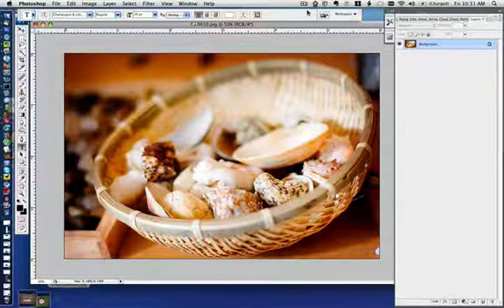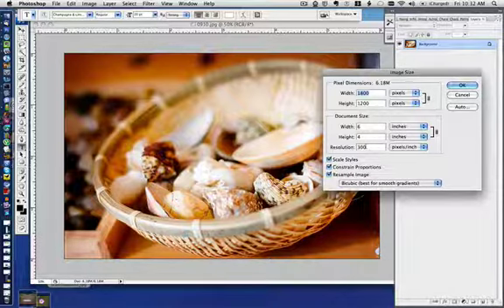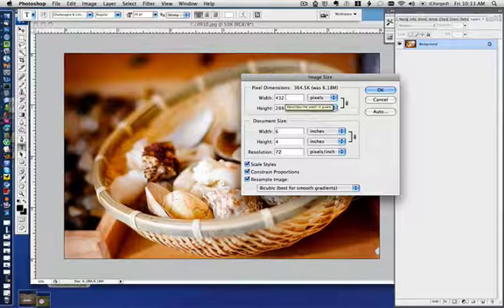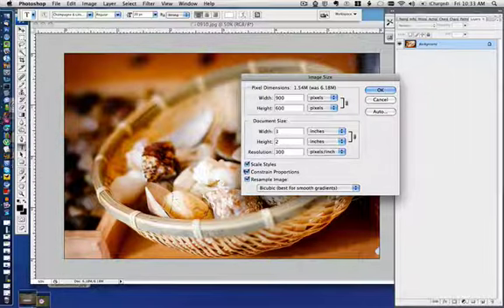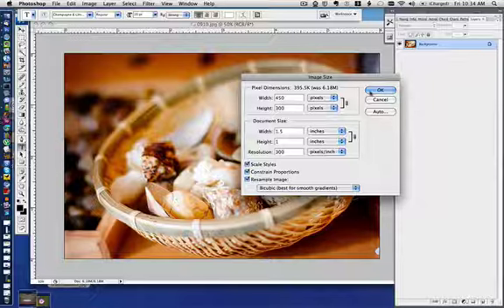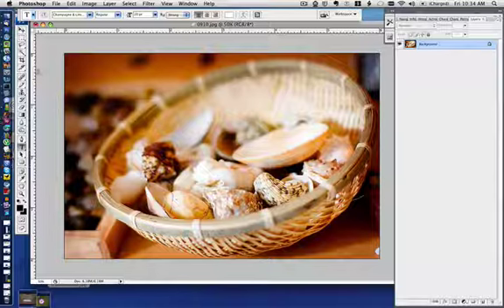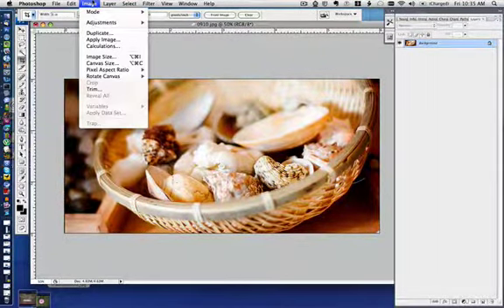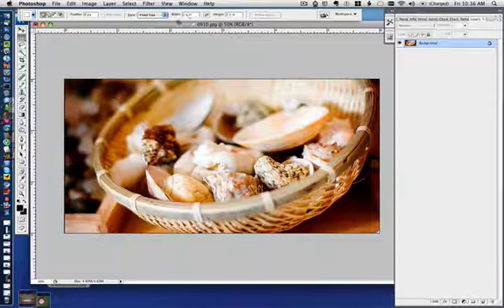3 Ways to Resize an Image